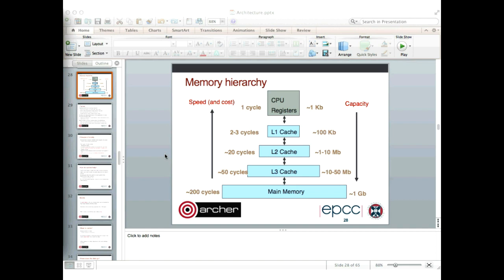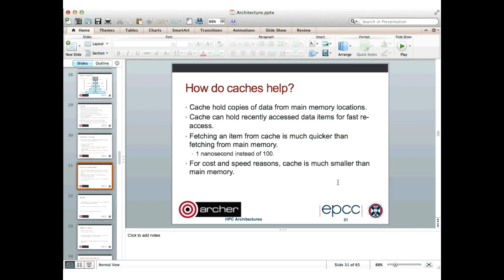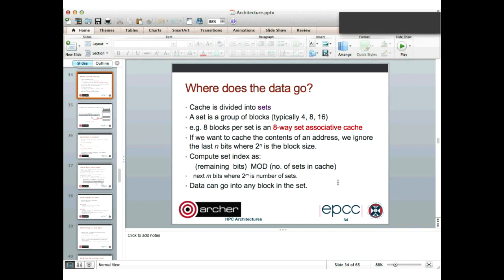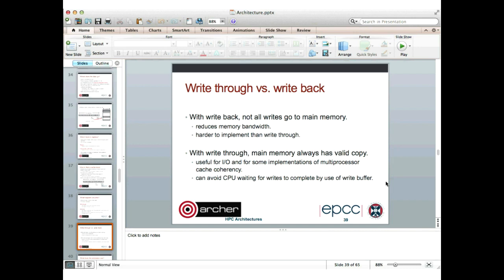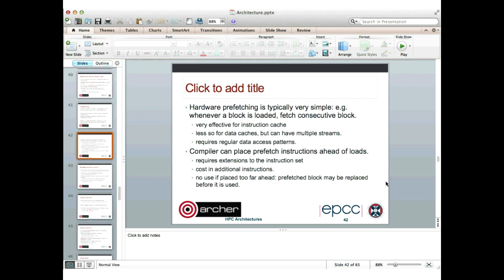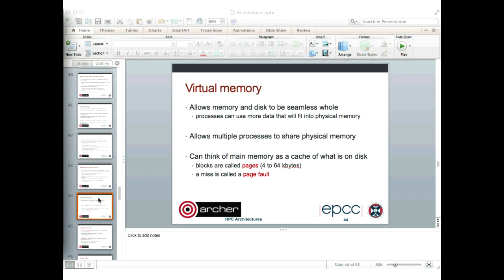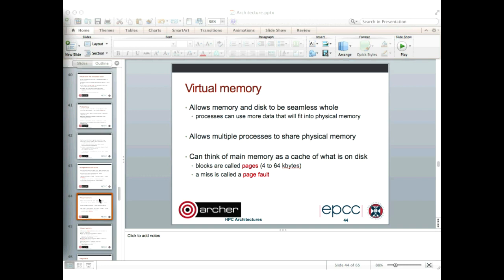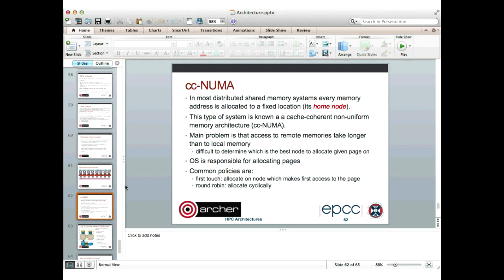Single Node Performance Optimisation A Computational Scientists guide to Computer Architecture: 2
Part 2 : This two-part tutorial will provide an introduction to the architecture of processors and memory systems, and is aimed at providing a grounding in these topics for anyone who is involved in optimising the single-node performance of codes.